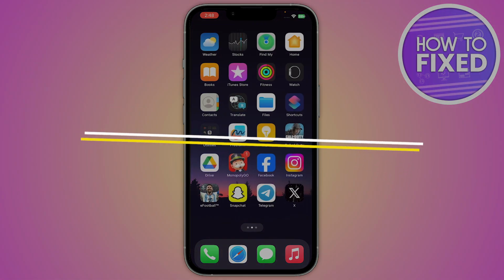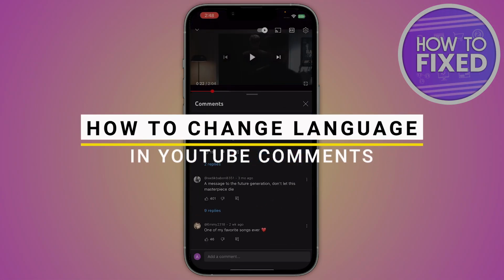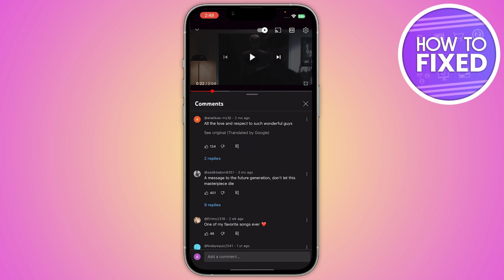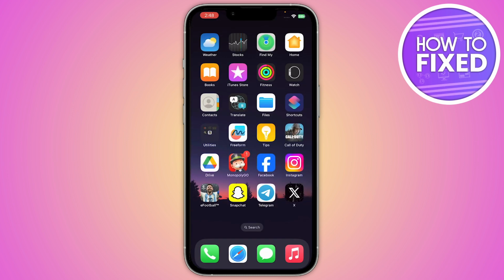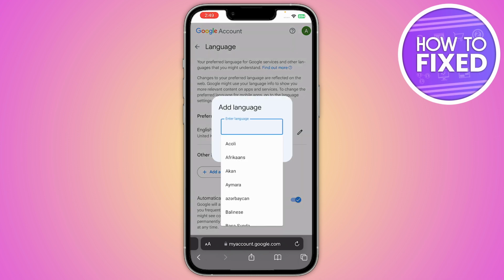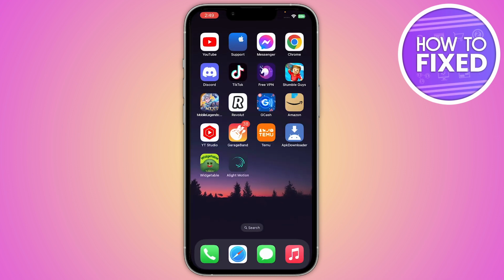How To Change Language In YouTube Comments